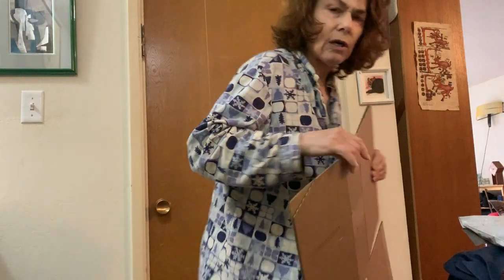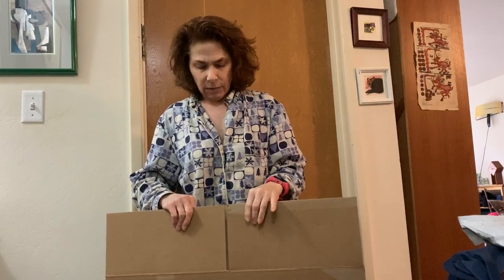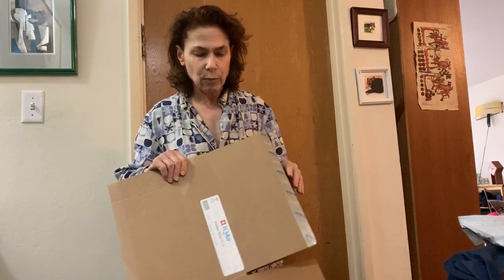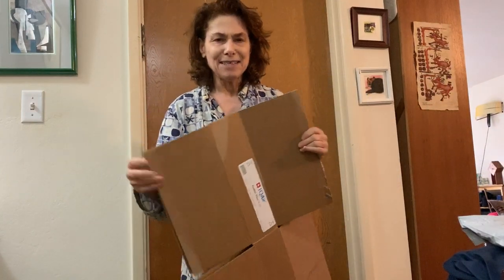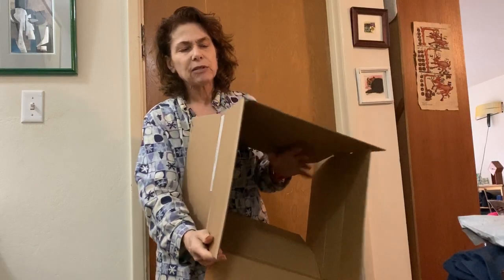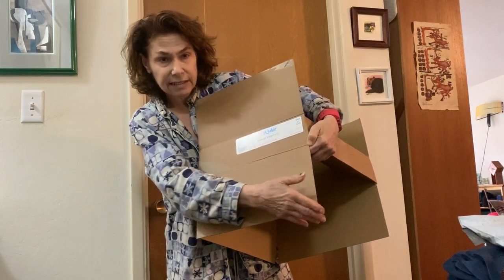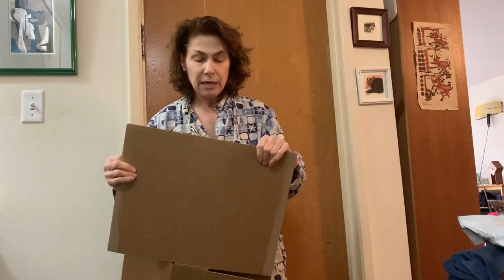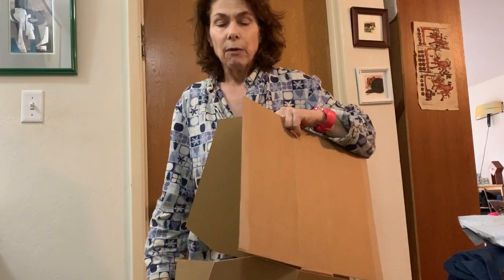Making A Minecraft Giraffe from a Tissue Box, Cardboard, Paper Towel Roll with no tape 1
This video will show you how to make a "Minecraft" giraffe (or any animal of your choice) with a square tissue box, a paper towel roll, and cardboard.  You also need scissors and a pencil.  A ruler will help if you have one.